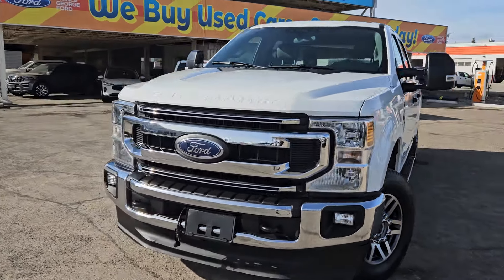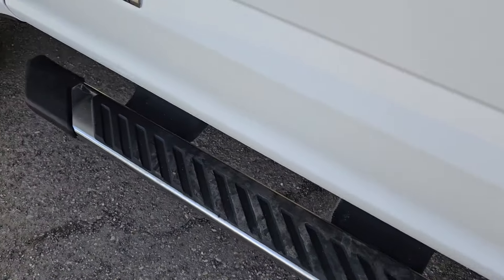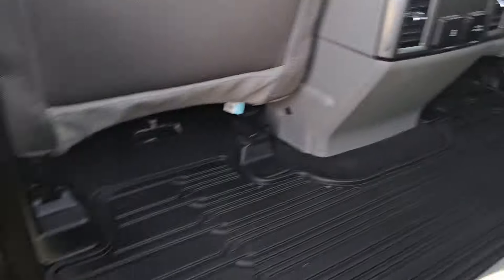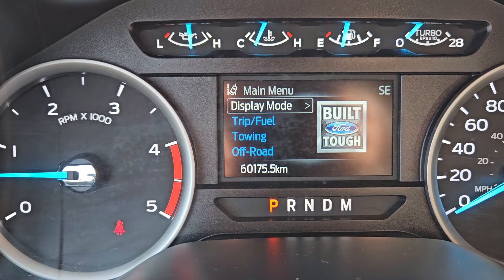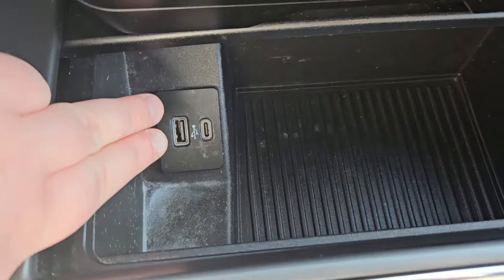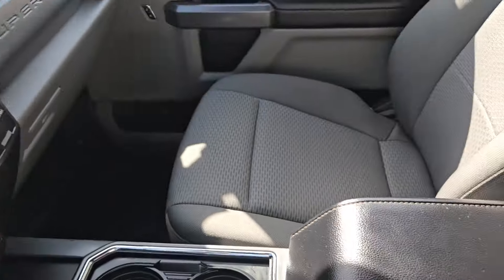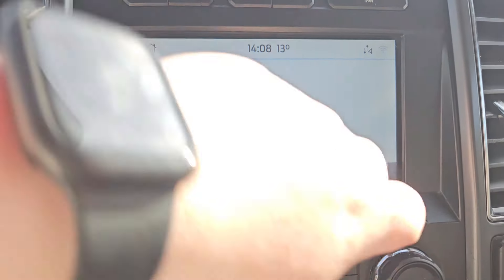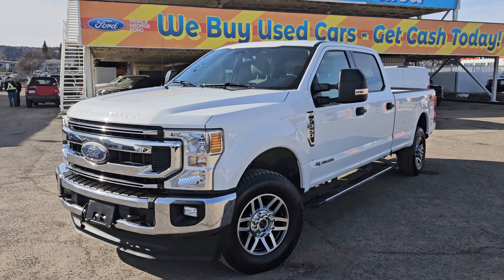Stock# EE02432A | 2020 Ford F-350 XLT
6.7L DIESEL
59,565 KMS
FX4 Off-Road Package
XLT Value Package
10-Speed Automatic
Oxford White with Medium Earth Gray Cloth

1331 Central Street West
Prince George, BC
V2M 3E2